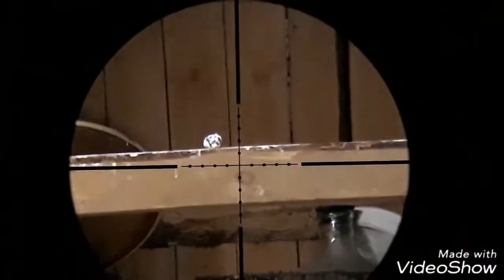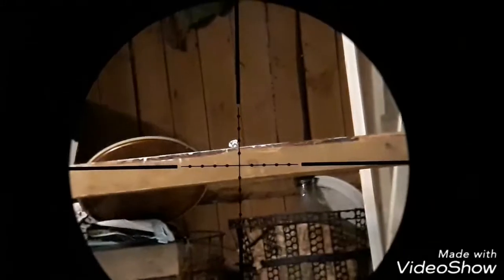Scopecam shooting with fx streamline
New scope and new silencer. Reviews are coming!